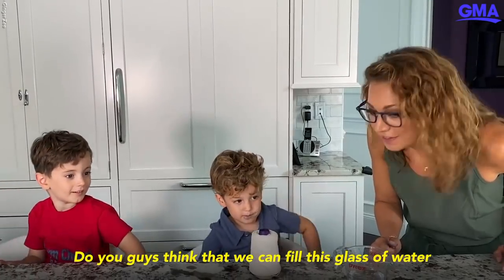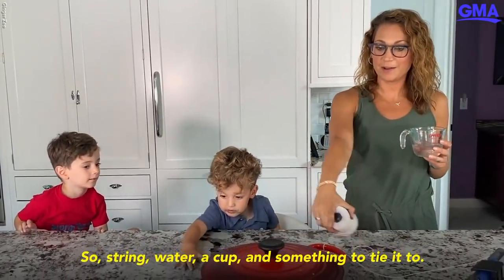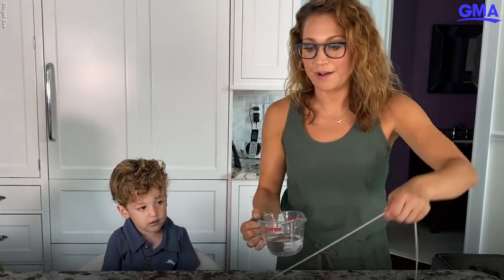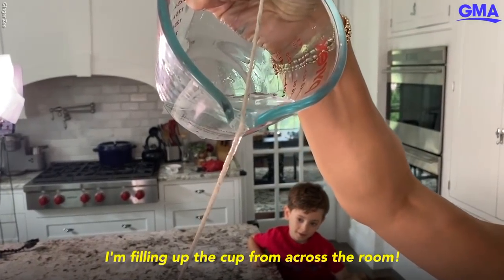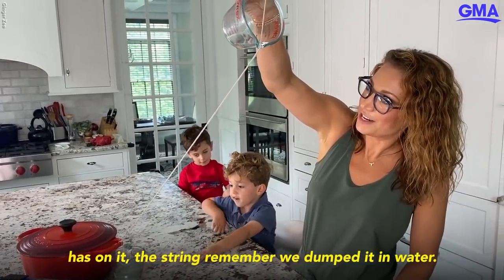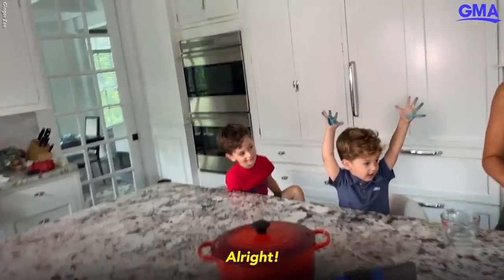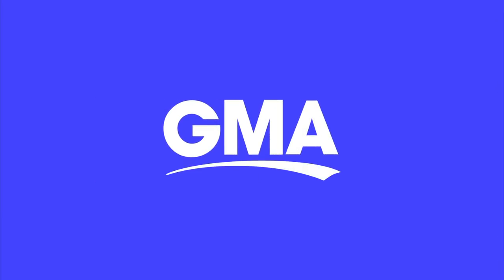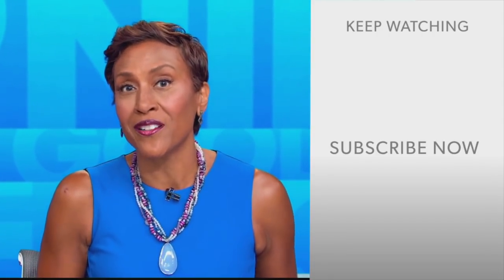Ginger Zee teaches her boys how to pour water from across the room with no spills l GMA Digital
All you need for this fun science experiment is water, two measuring cups, and string.